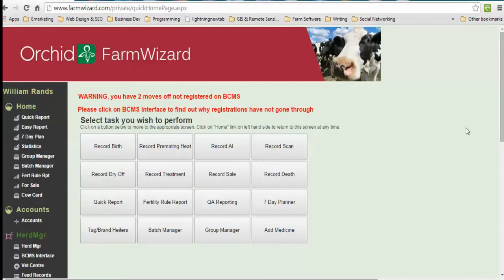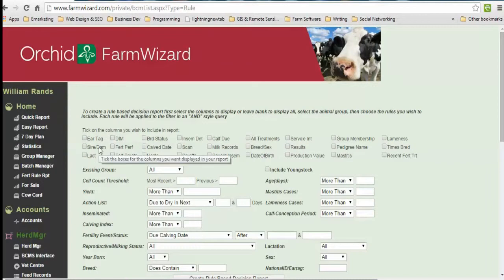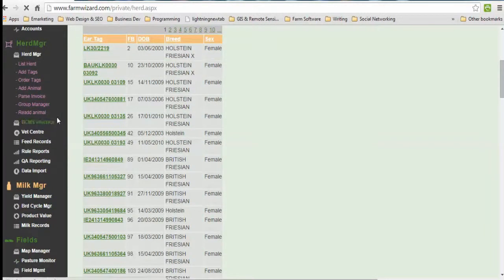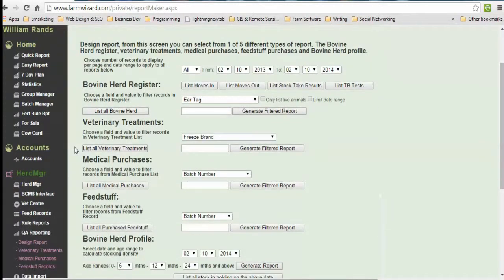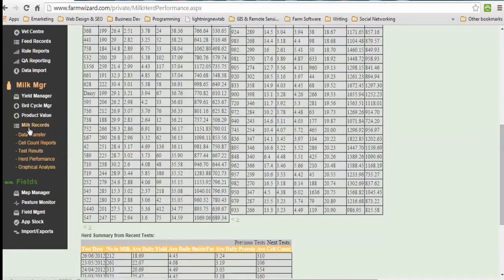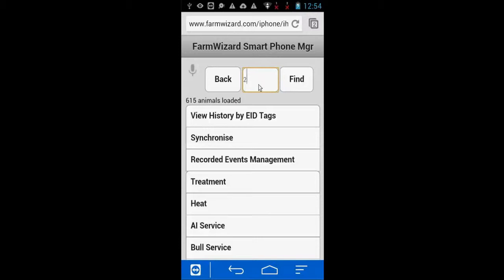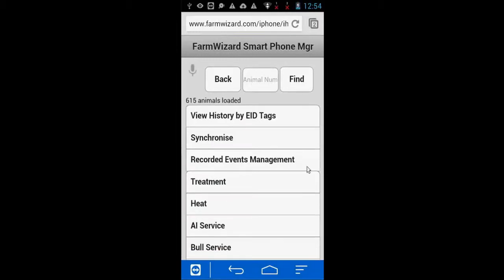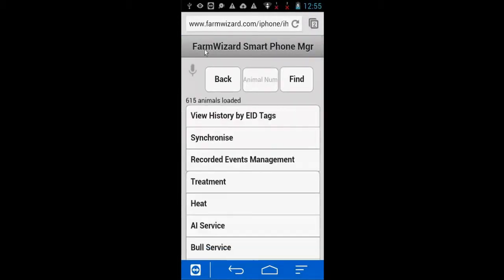Introduction to the Orchid FarmWizard cloud livestock management system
An introduction to the Orchid's cloud livestock management software including a farm mobile app for dairy cows, beef cattle and sheep.